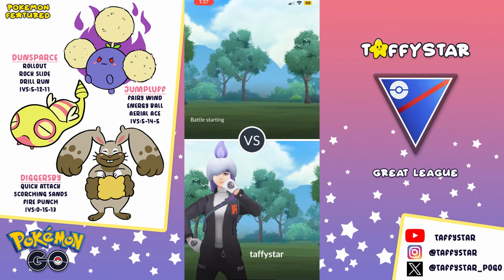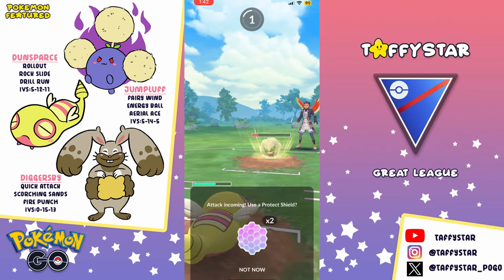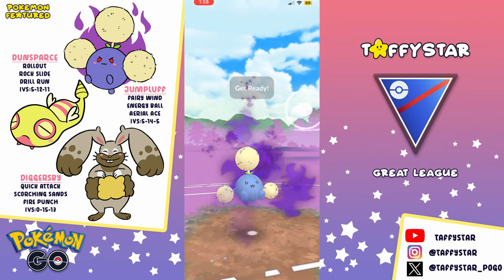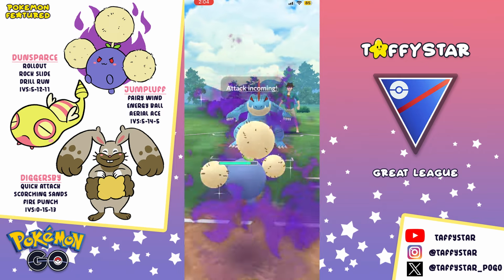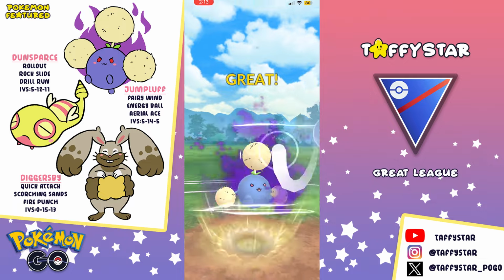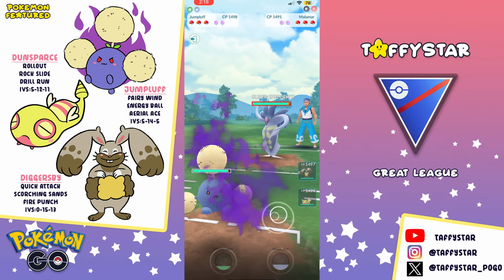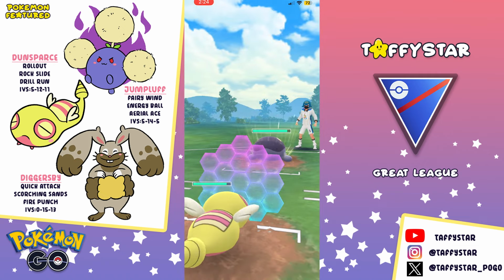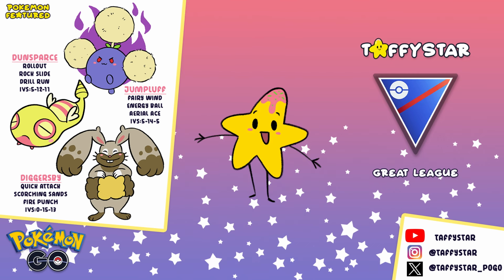10-0 IMMEDIATELY AFTER GREAT LEAGUE CAME BACK?! One Of My Best Pokémon GO Battle League Teams!!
Does anyone even read these descriptions??

I'm trying to get everyone to run double normal so I can start running fighters again XD

Font License-Standard
Name of Font: Starborn